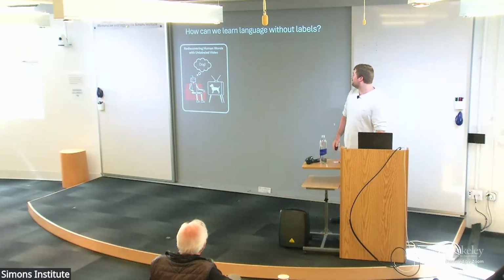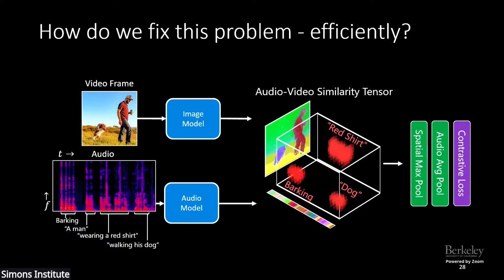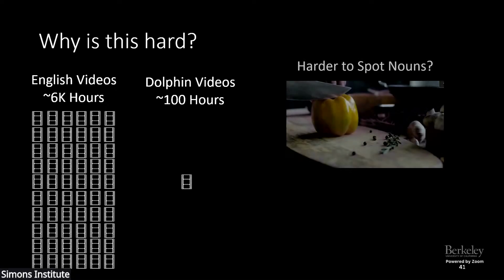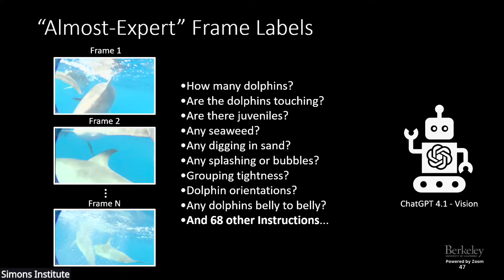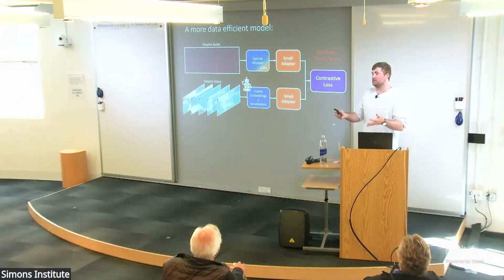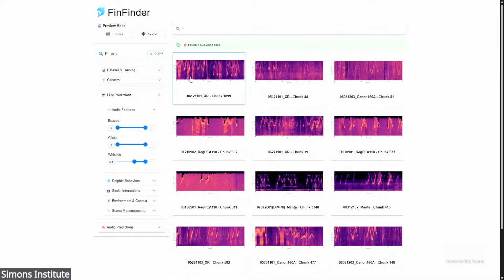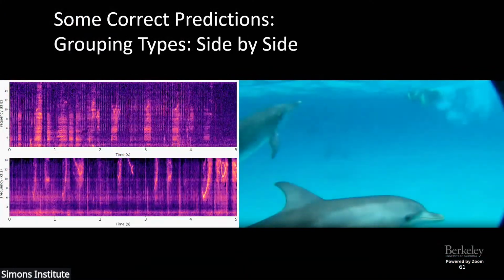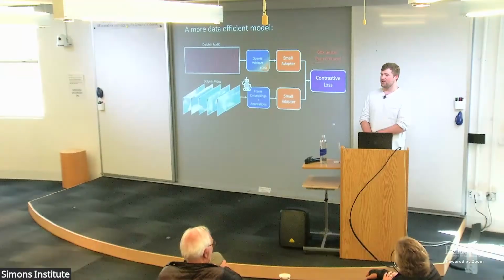Decoding Dolphin Speech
Mark Hamilton (MIT)
Decoding Communication in Nonhuman Species IV (co-hosted with Project CETI)